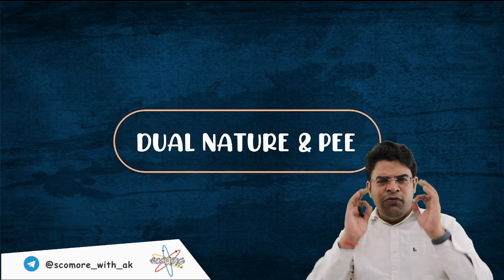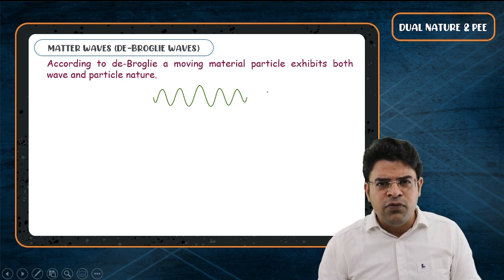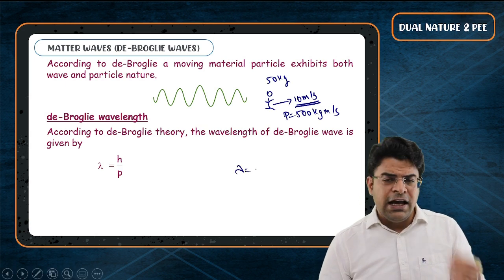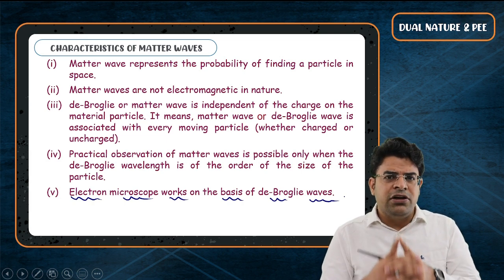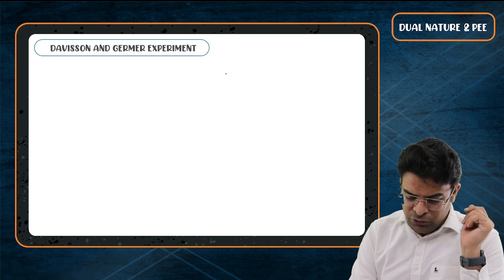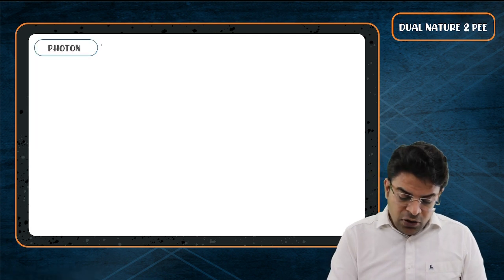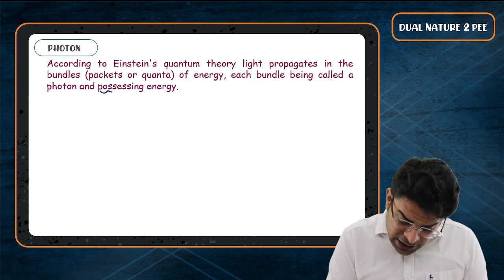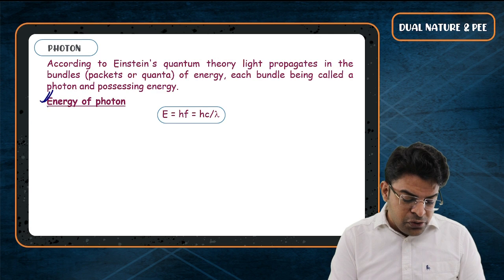NEET Physics Revision | Dual Nature of Matter | Photoelectric Effect | Hour 80/84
Chapters:
00:00 Matter Waves (de-Broglie Waves)
12:05 Davisson & Germer Experiment
20:38 Heisenberg Uncertainty Principle
22:41 Photon
34:21 Photoelectric Effect

Welcome! Scomore with AK was created with the mission to help students score more marks in competitive exams like NEET, JEE and the vision to create among them love and appreciation for Physics. For now, join us for the NEET 2021 Physics crash course.